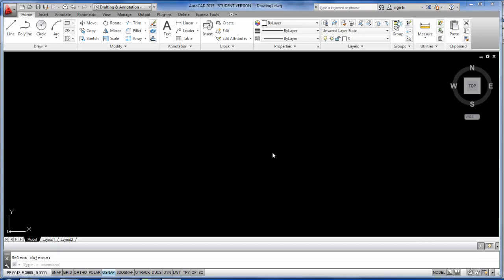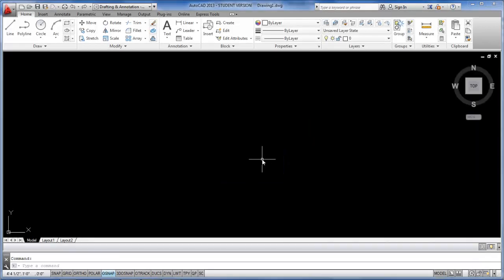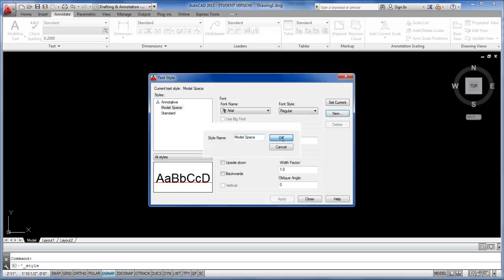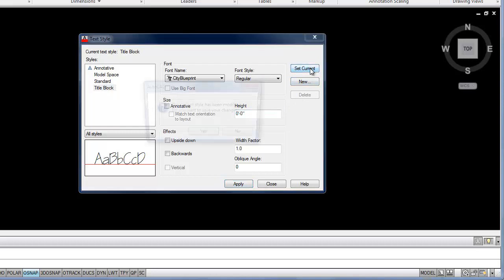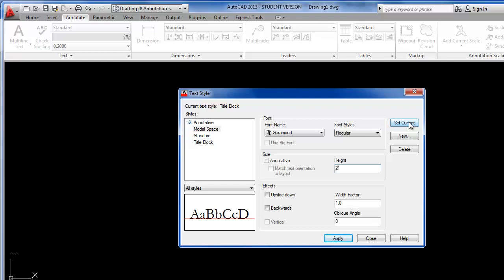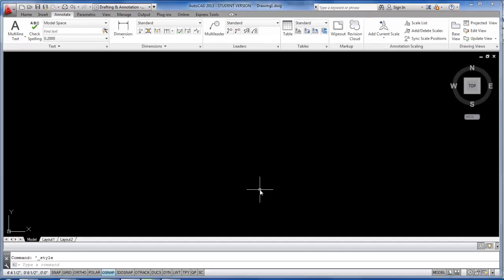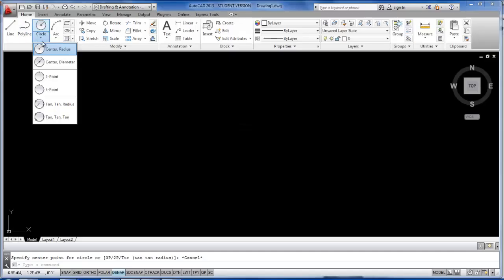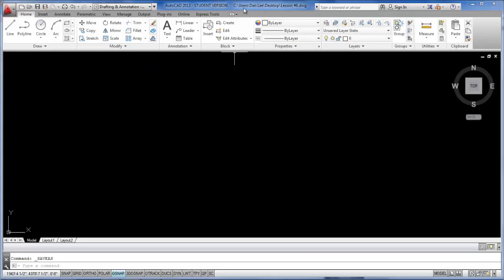Lesson #6 Setting Up a Drawing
Set up Formats and Text
Architectural Units, and Fonts